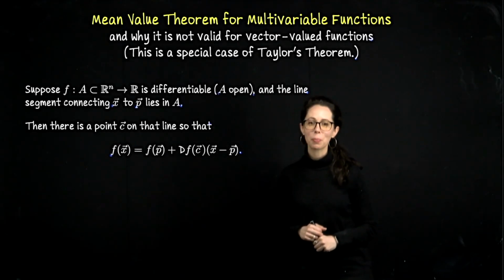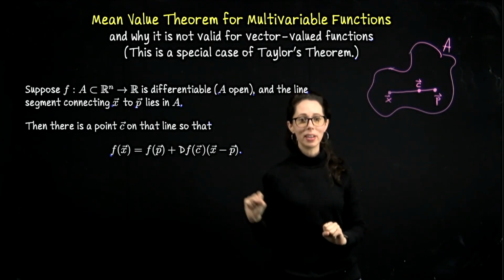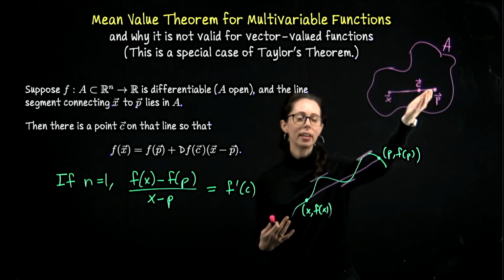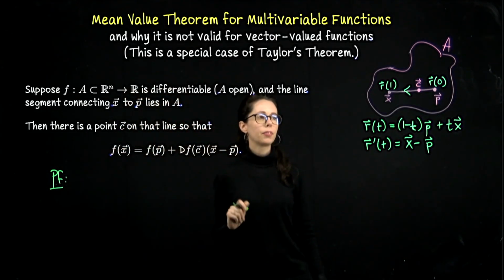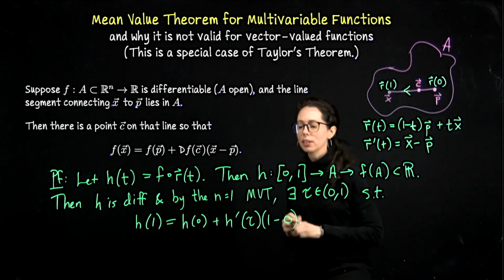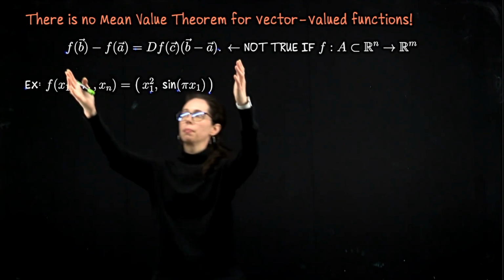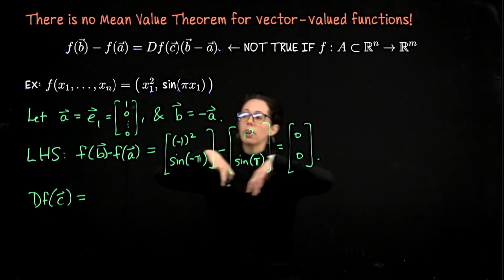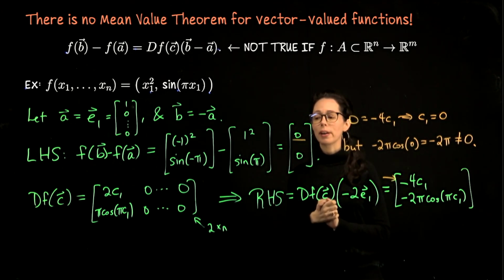Mean Value Theorem for Multivariable Functions, Real Analysis II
In this video, we state and prove the Mean Value Theorem for scalar-valued functions of multiple variables (differentiable on an open subset A of R^n). In particular, if the straight line segment connecting two points x and p is entirely in the domain A, then there is a point on that line segment satisfying f(x) = f(p) + Df(c)(x-p).

We will next tie this result to the more general Taylor's Theorem (of which it is a special version).

We end the lesson by discussing how there is no MVT for vector-valued functions, with an example.